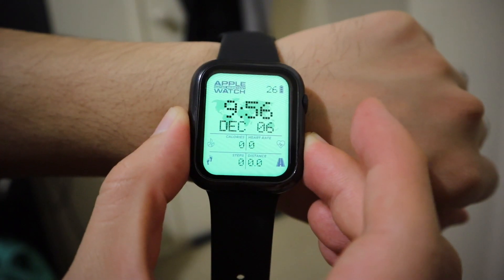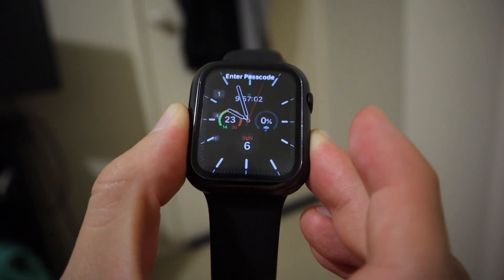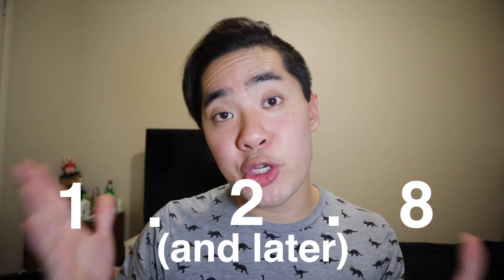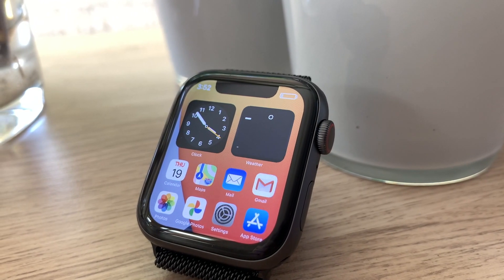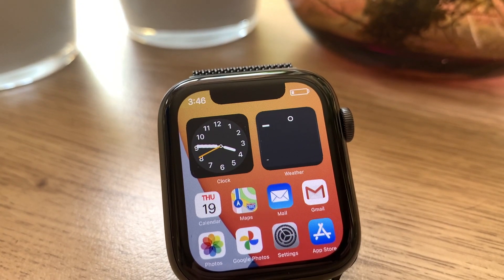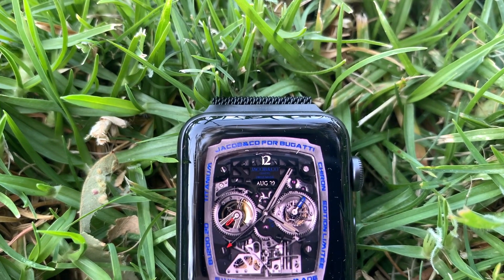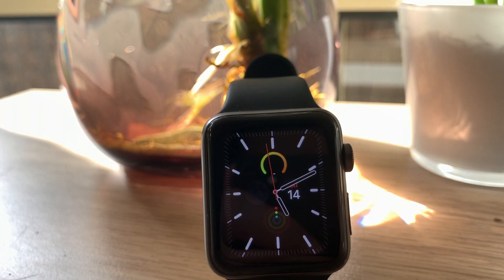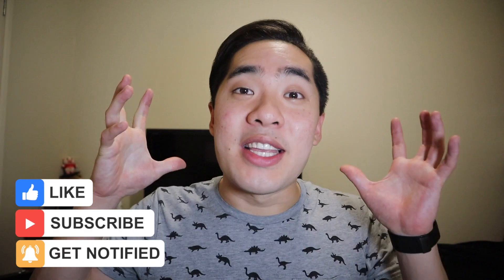How To STOP Clockology Closing! (Using STAY ALIVE!) - Custom Apple Watch Faces!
Do you guys find it hard to keep Clockology open? 🤔

It might work for a few minutes or so and then BAM, back to the boring stock face we are all trying to avoid! Well in today's video, I break down EVERY step that is required to make sure it is open and STAYS open, for as long as you want. I also speak about a brand NEW feature called 'Stay Alive' that the developers have worked hard on to ensure that you see clockology whenever you raise your wrist.